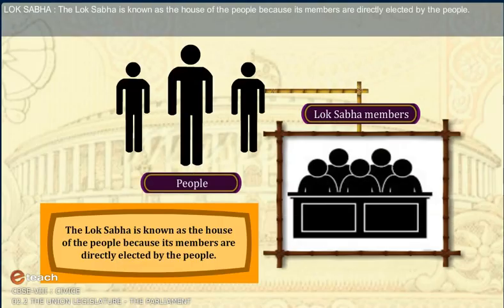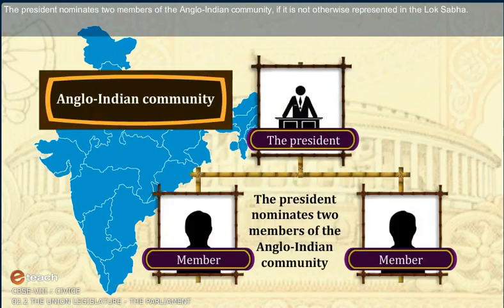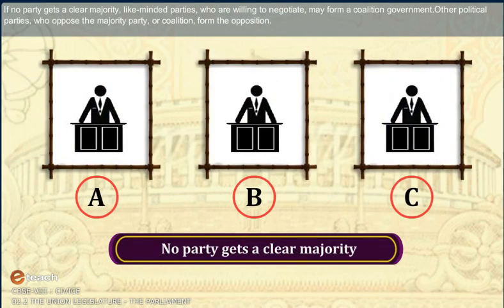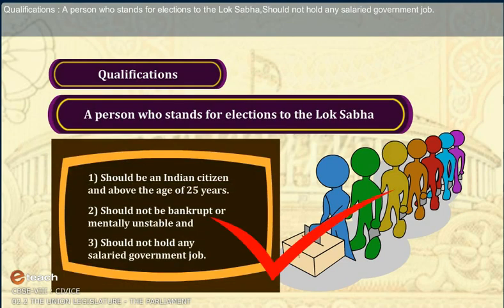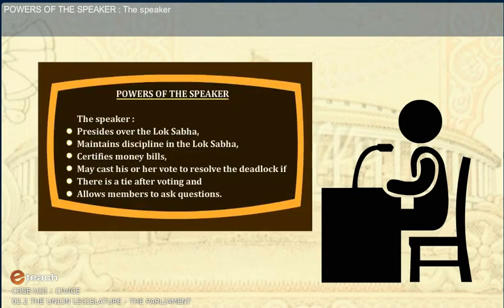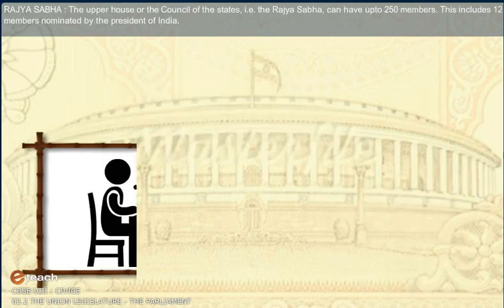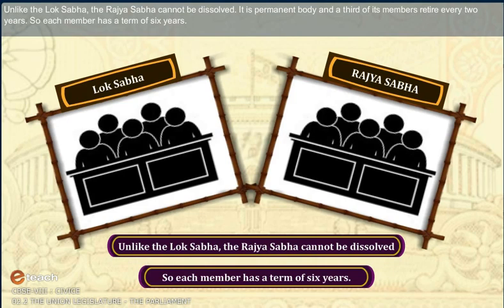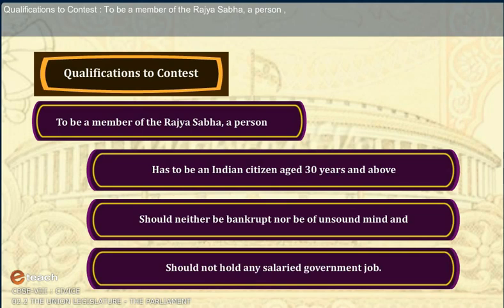PARLIAMENTARY GOVERNMENT 2